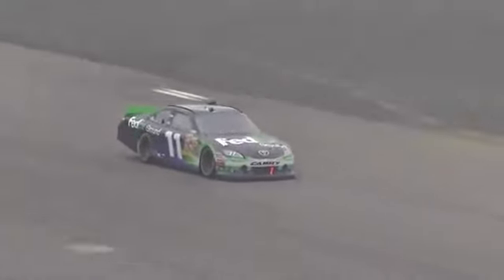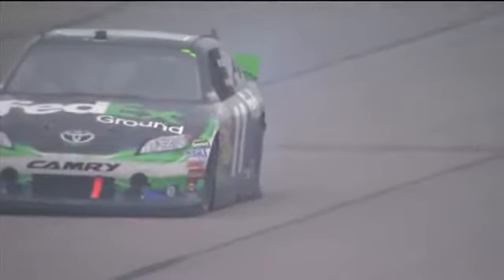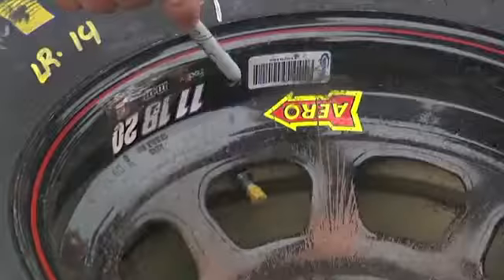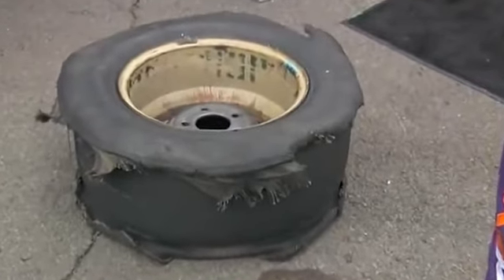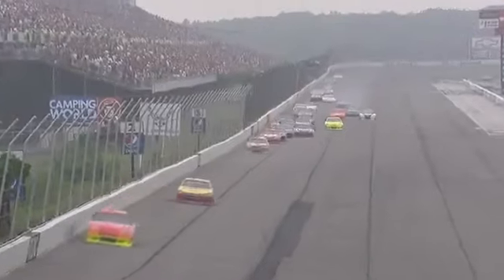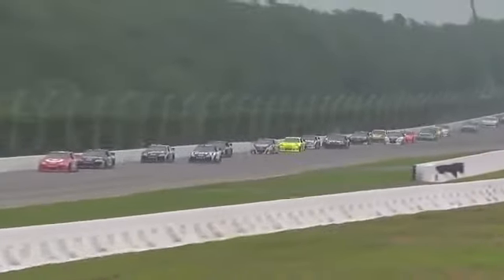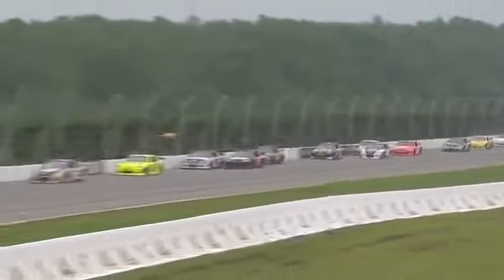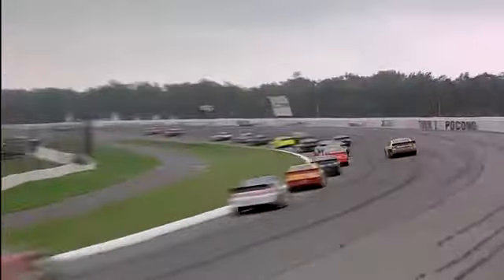2011 5-Hour Energy 500 - Mystery of the missing valve stem